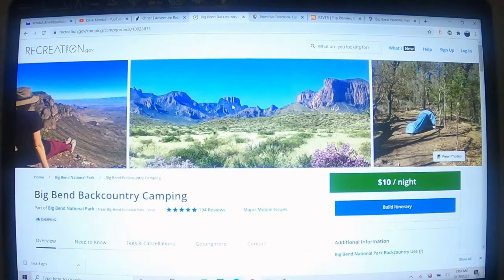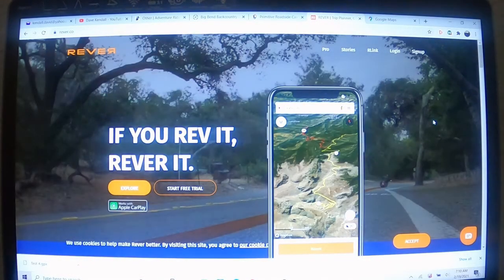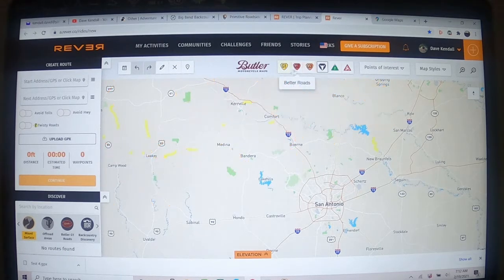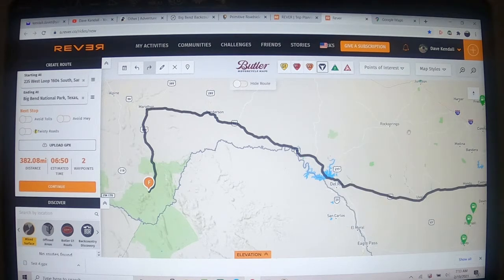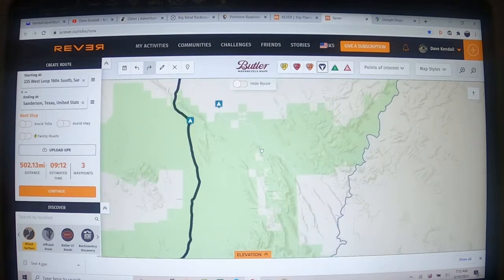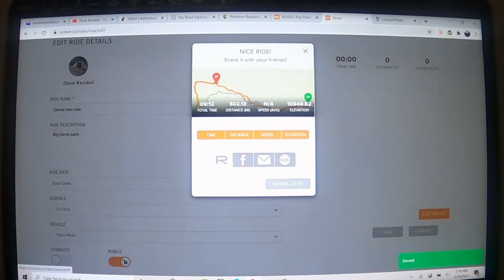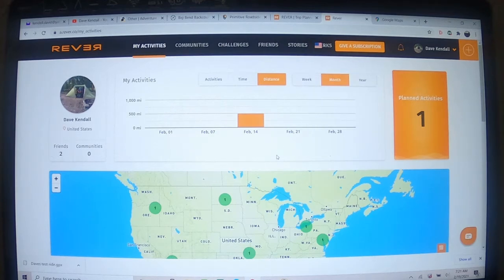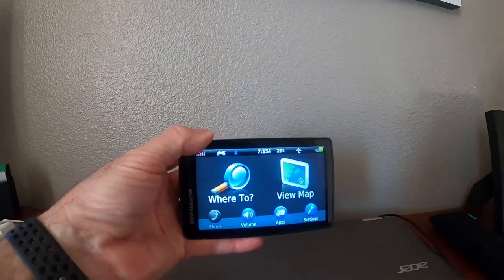MOTO camping Route Planning REVER BIG BEND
A short tutorial on how I use the REVER route planning software to find camping spots, even the primitive spots